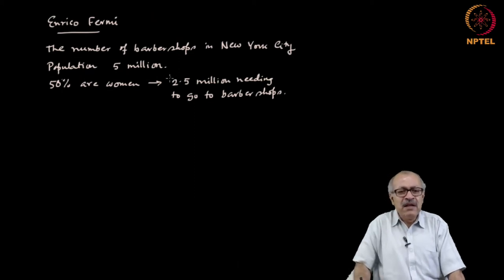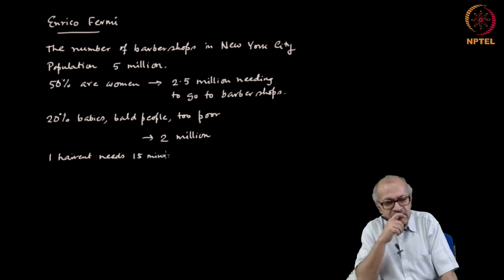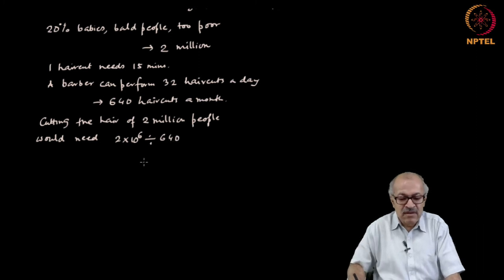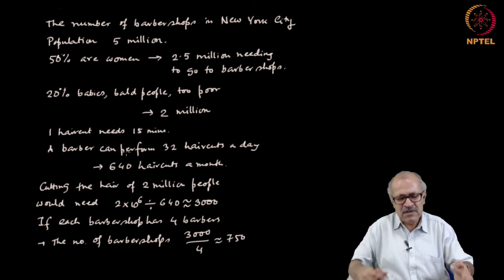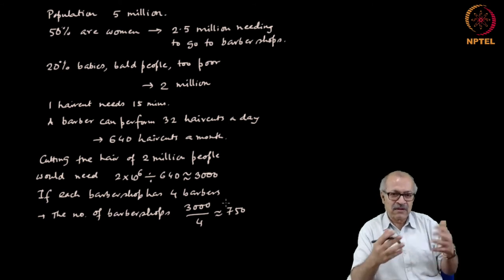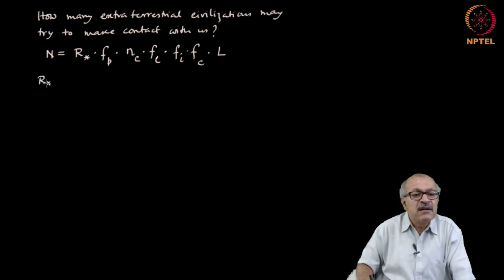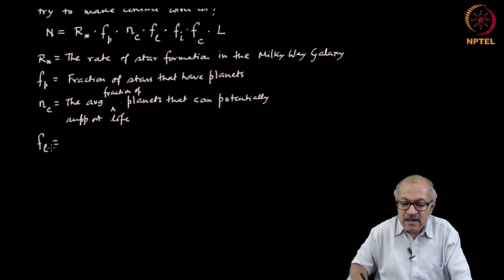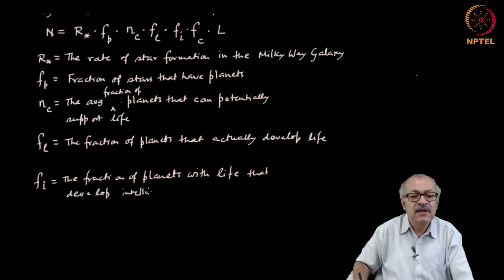mod09lec52 - Order of Magnitude Calculations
Mathematical modeling of physical systems, back-of-the-envelope calculations